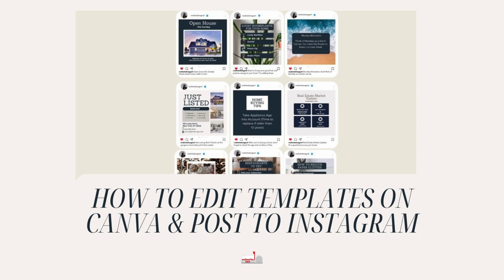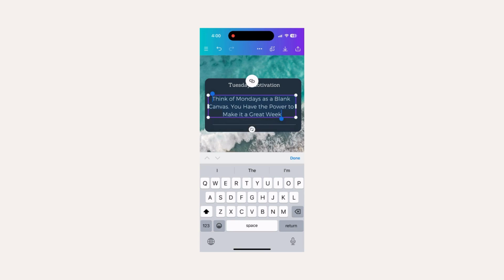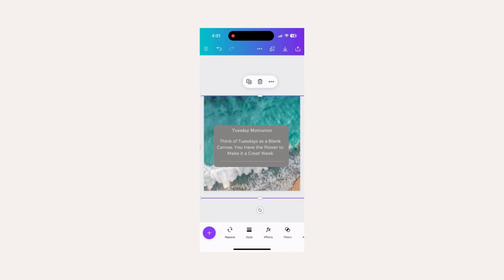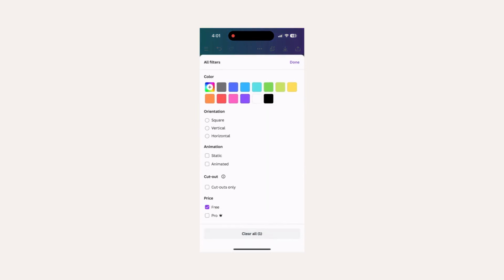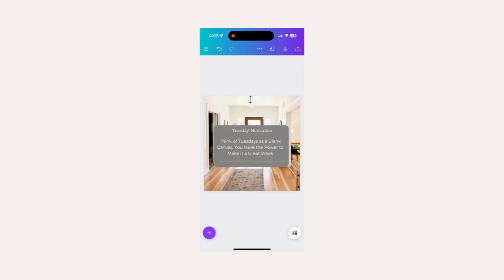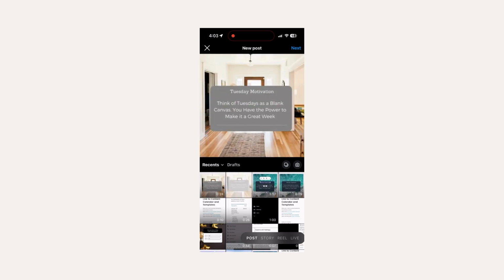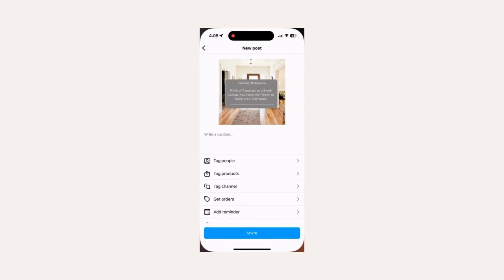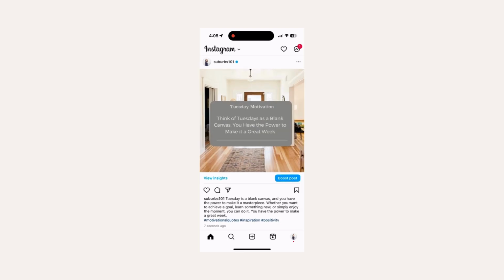Part 2: How to Edit Templates on Canva and Post on Instagram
Part 2 video for Suburbs 101 Social Media Membership for Real Estate Agents. This video will go over:
1. How to Edit Templates on Canva
2. How to use the Prewritten Captions on Instagram
3. How to Post on Instagram